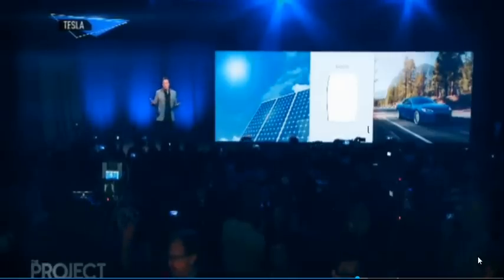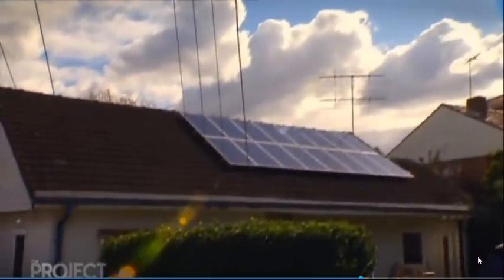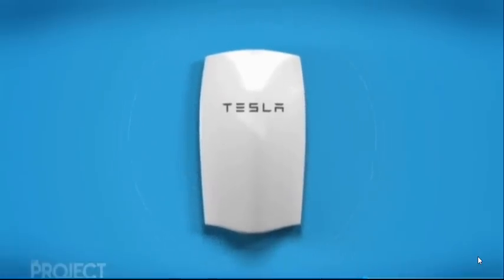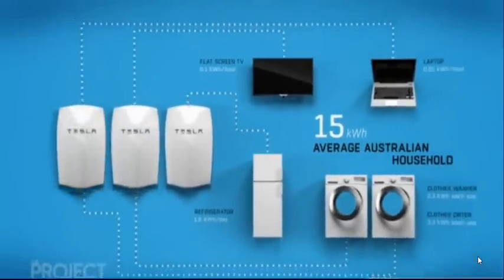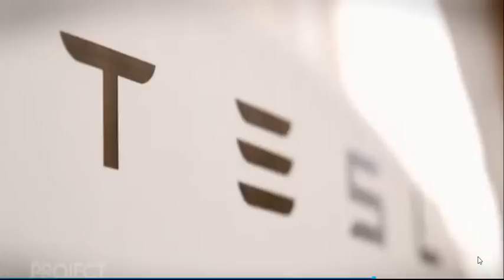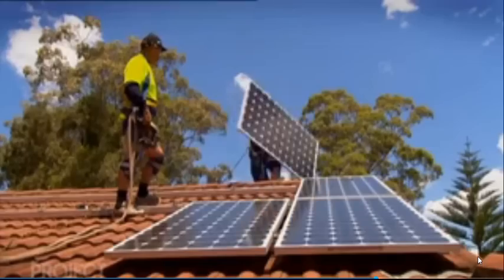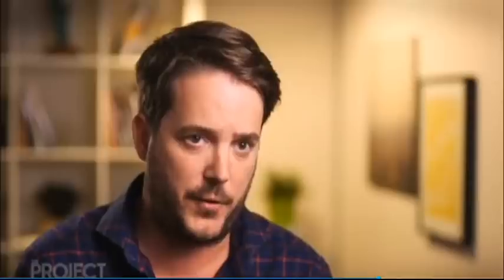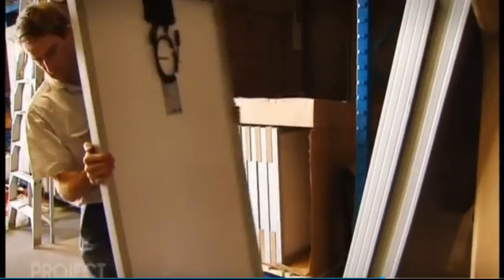Tesla Powerwall review brisbane The Project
is excited with the launch of the Tesla Powerwall.

Who is interested in getting off the grid, and using your very own stored power?
 We will be supplying Tesla Powerwall batteries, so hit us up for a free quote.